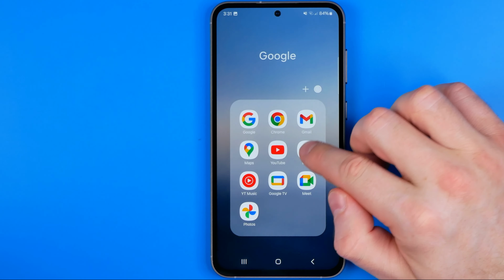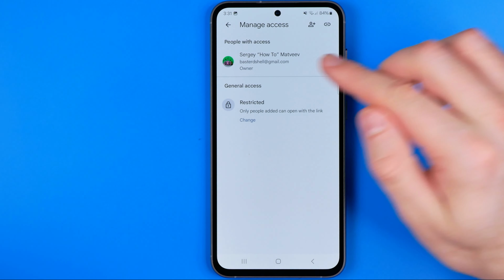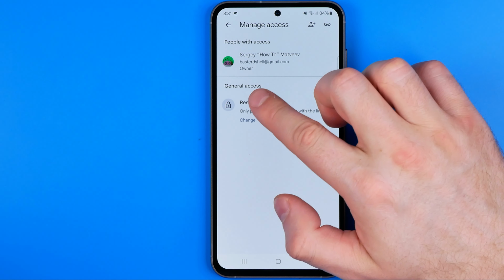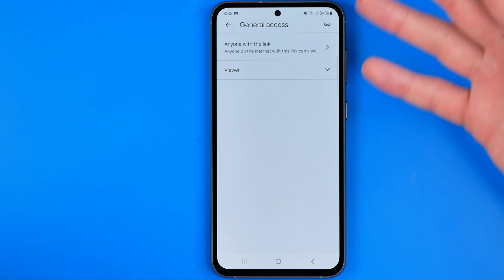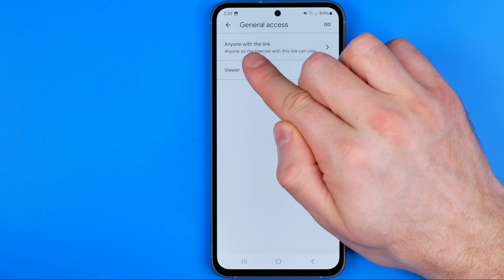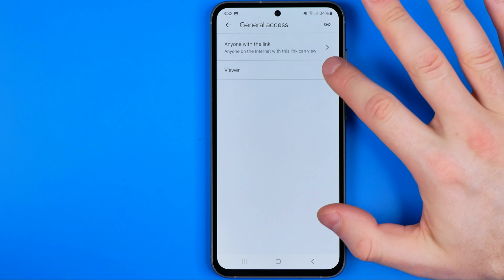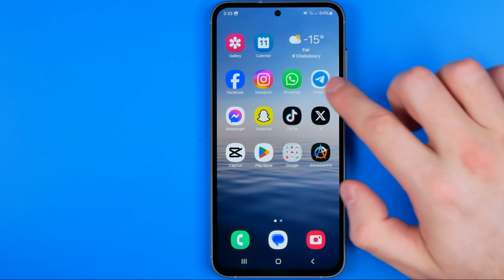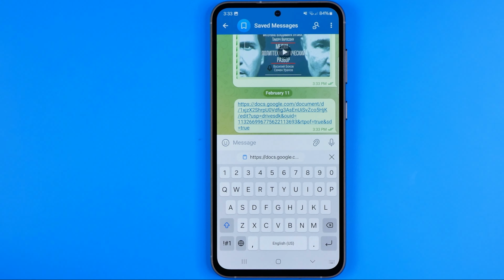How to Create Google Drive Link to Share Files & Folders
If you are looking for a video about how to create google drive link, here it is! In this video I will show you how to create google drive link to share files. Be sure to watch the video to the very end. You will learn how to create google drive link for photos. That's easy and simple to do from your phone.